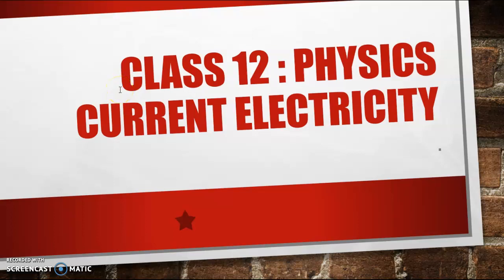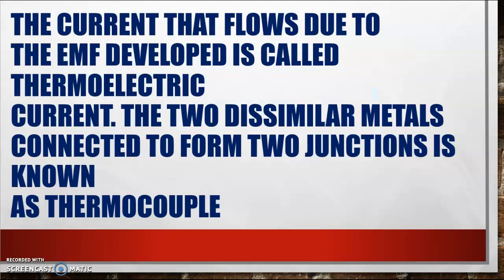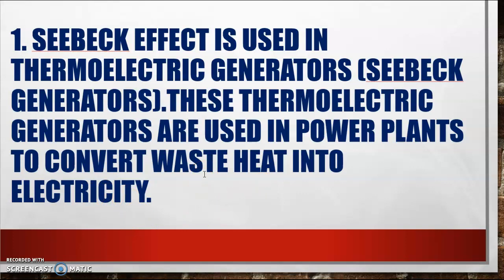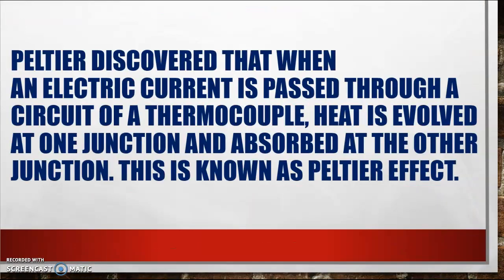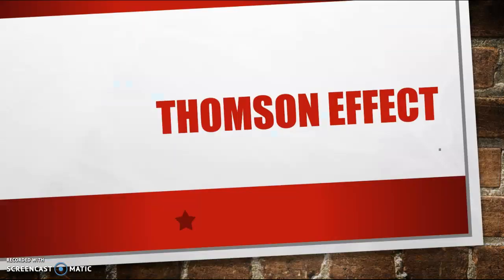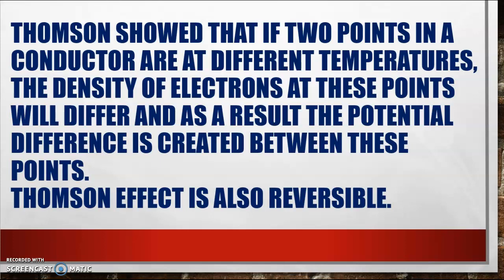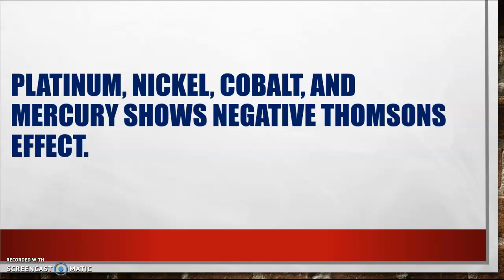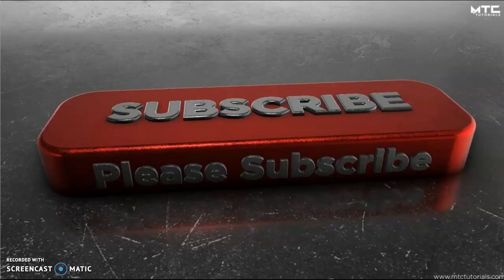SEEBECK, PELTIER AND THOMSON'S EFFECT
This video clearly explains about Seebeck effect, Peltier effect and Thomson's effect in detail